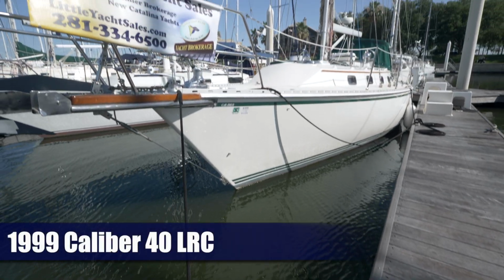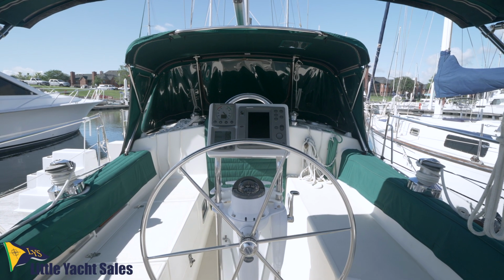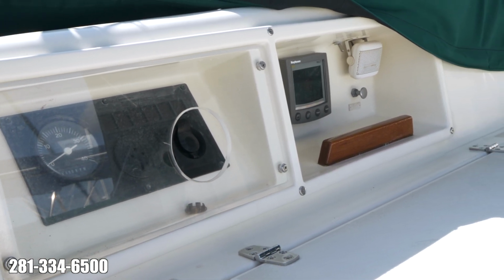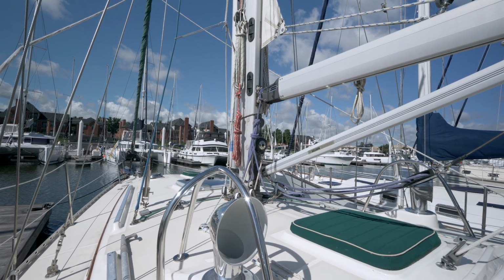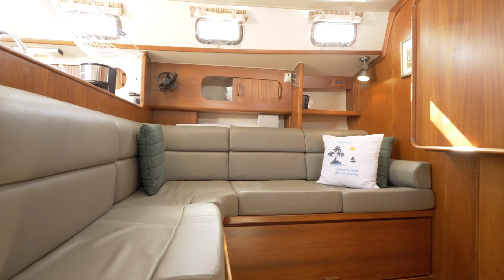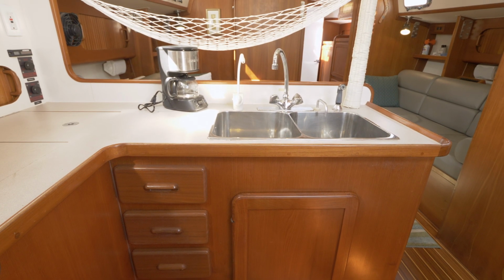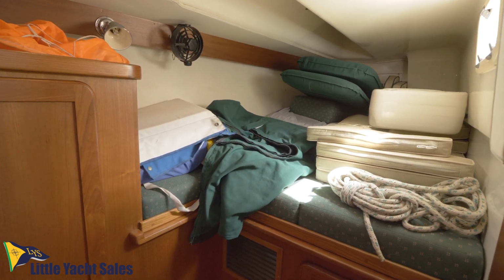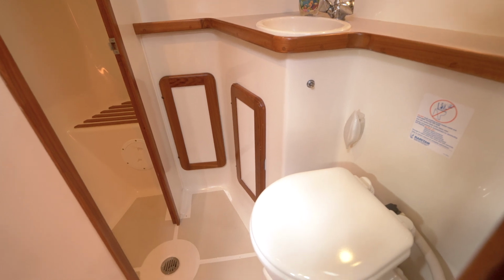SOLD!!! 1999 Caliber 40 LRC Sailboat SOLD!!! [BOAT TOUR] - Little Yacht Sales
SOLD At Little Yacht Sales in Kemah, Texas

Midnight Pass is one of those vessel that you should make the time to see. She has been meticulously maintained and is extremely well equipped. She is a rare find on todays market and a true "Turn Key" opportunity ready for her next owners to move their gear on aboard and start cruising. The Caliber 40 LRC is an excellent couples boat, because of her wonderful design and appointments. The rugged construction, heavy rigging and cockpit design provides safety and comfortable offshore passage making in stiff breezes and rough seaways.

0:00 Intro
0:39 Cockpit
1:43 Foredeck
2:32 Salon
3:37 Galley
4:26 Aft Head & Stateroom
4:51 Master Stateroom